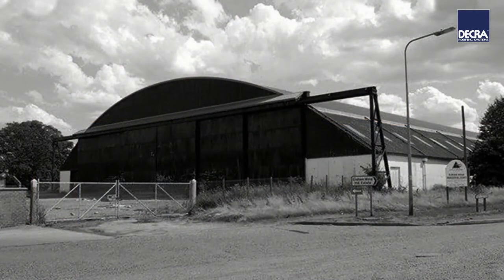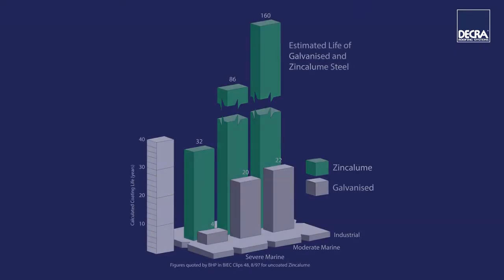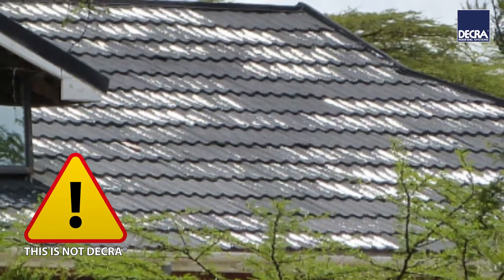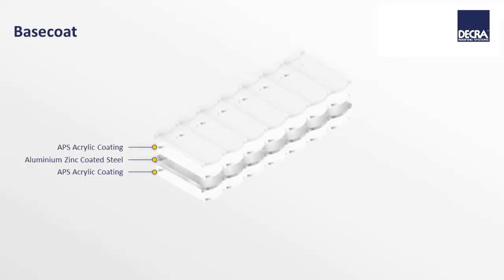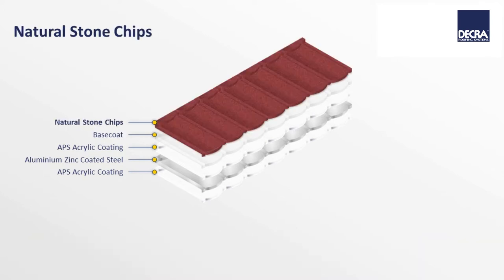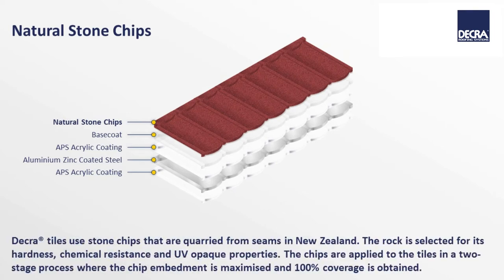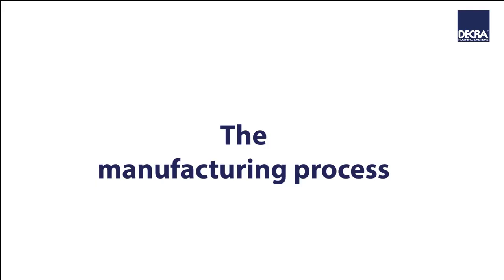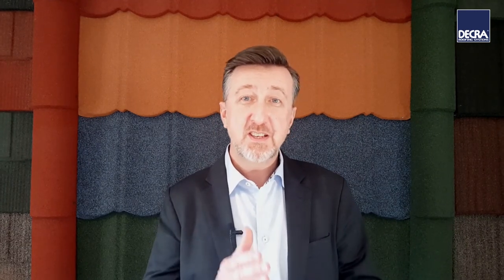Interview with AHI Regional Manager for Africa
AHI roofing are the manufacturers of the Decra® Roofing brand and are the world leaders in steel roof tile production and technology. Our product range includes a variety of roof profiles to complement many different home styles. Recognition of market needs and demands has been the hallmark of our success.